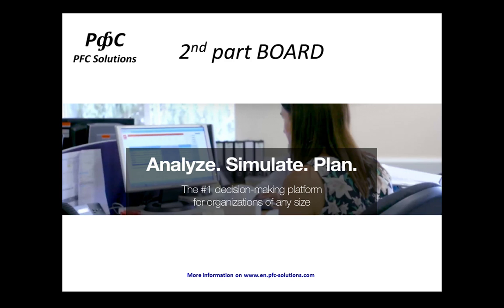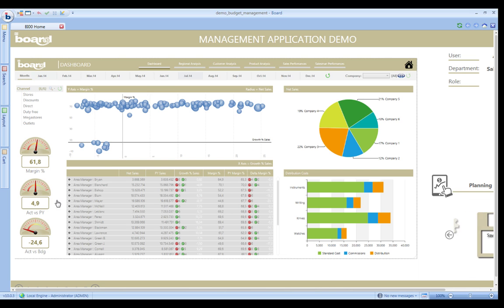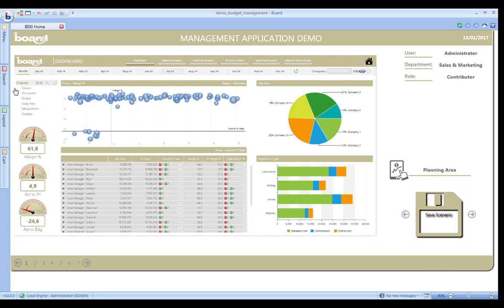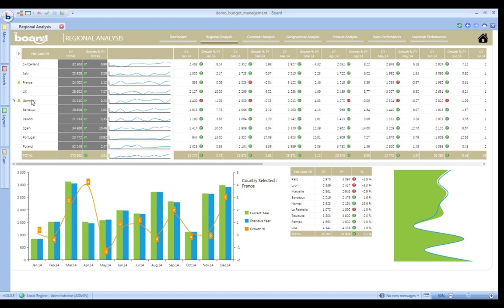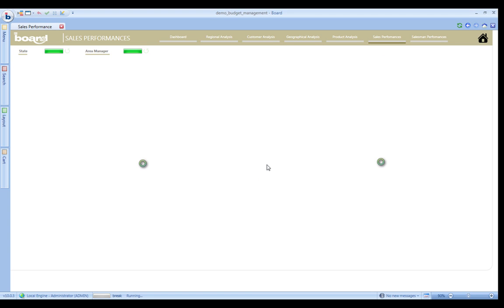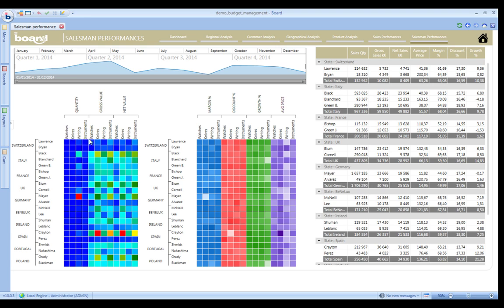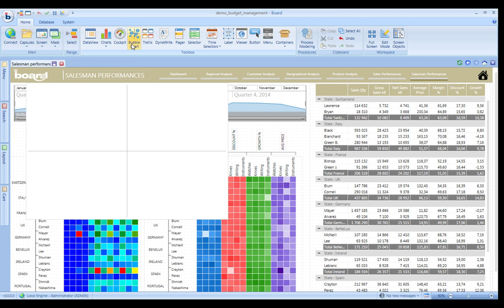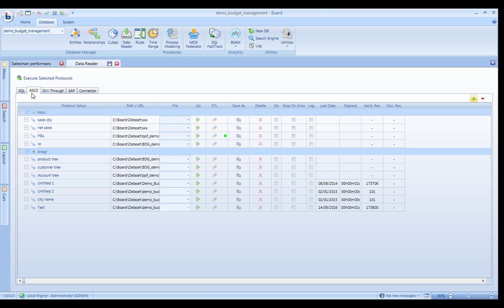BI and Board presentations by PFC Solutions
0'00" -  1'03" Presentation of PFC Solutions
1'04" -  9'54" Demo of Board for users (first part of presentation)
9'55" - 13'29"Demo of Board for developers (second part of presentation)